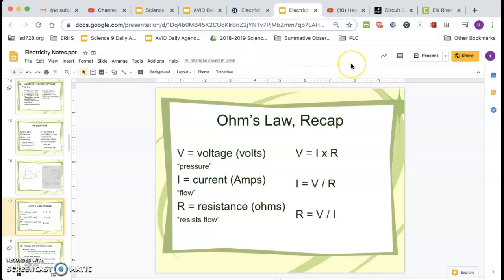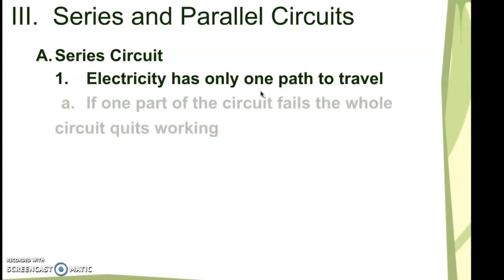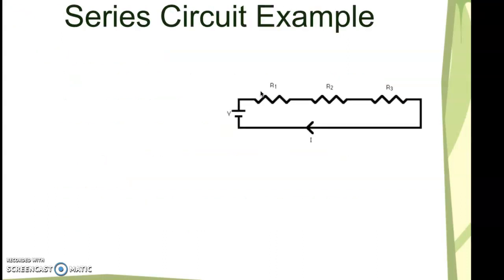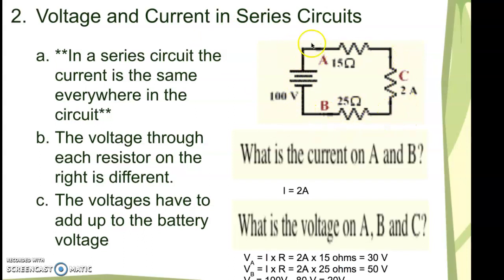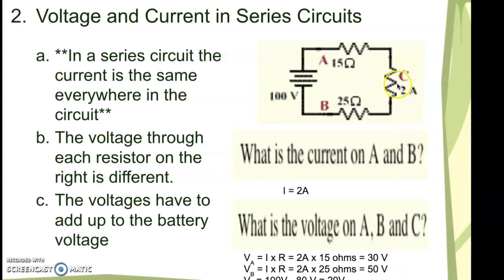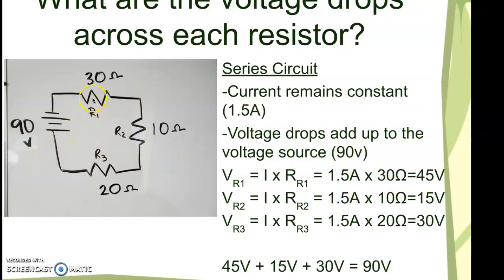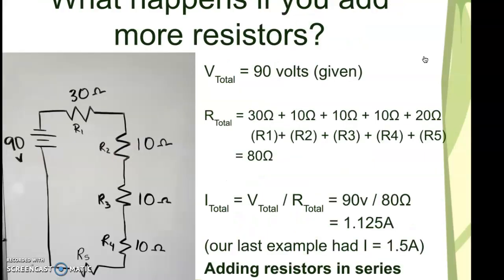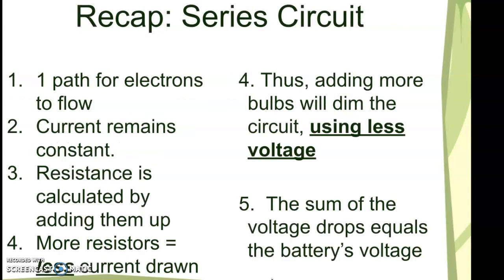Series Circuit Lesson